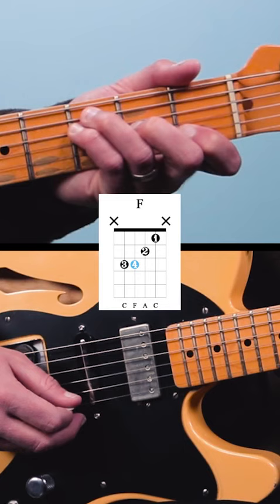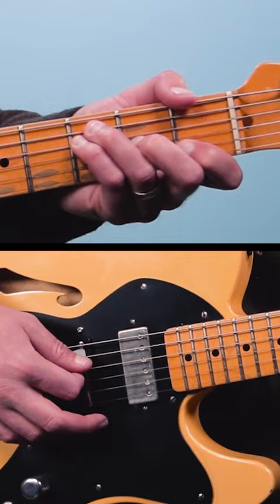Struggling With Bar Chords | WATCH THIS NOW